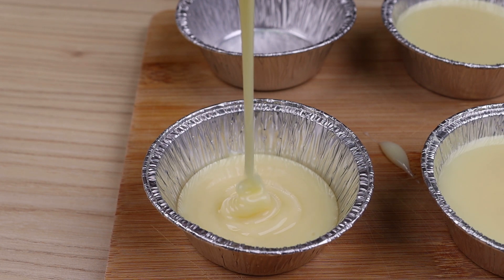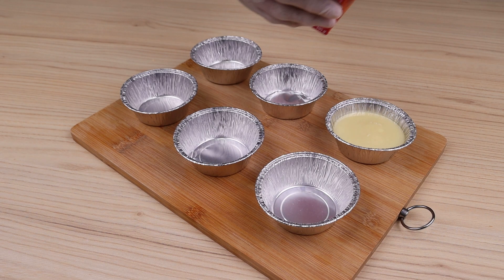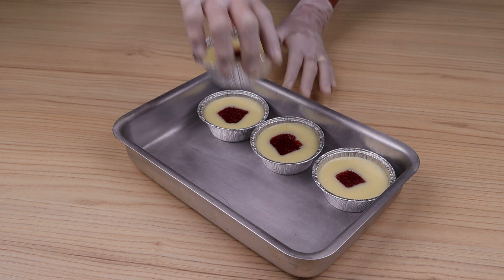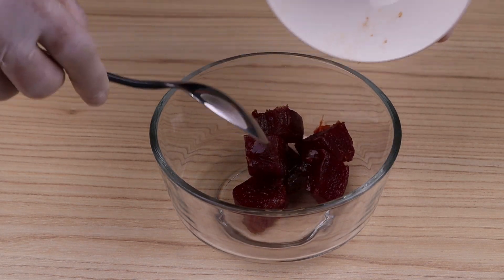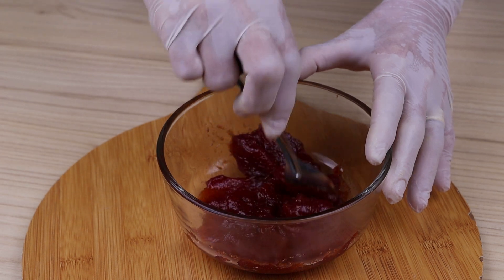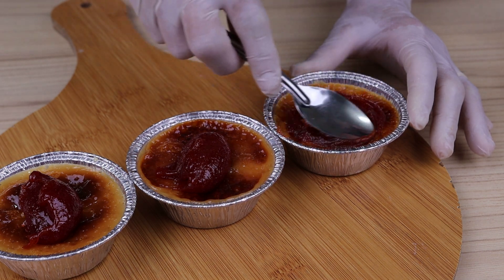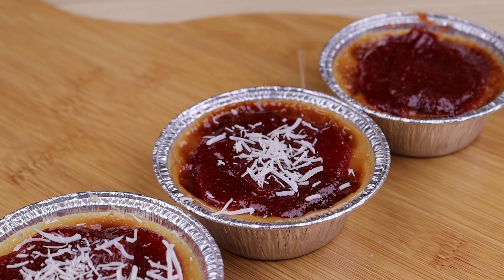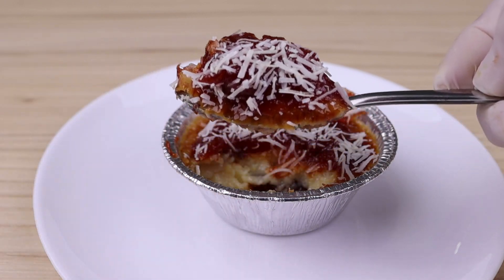Make it today and start making money with this recipe